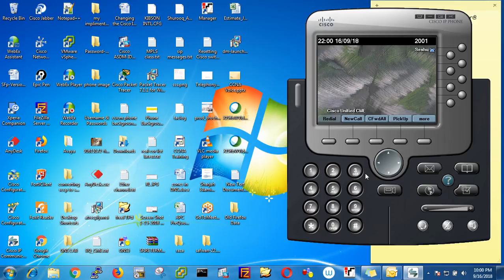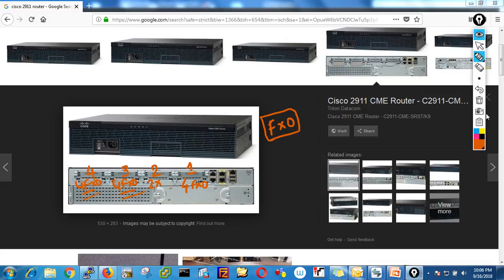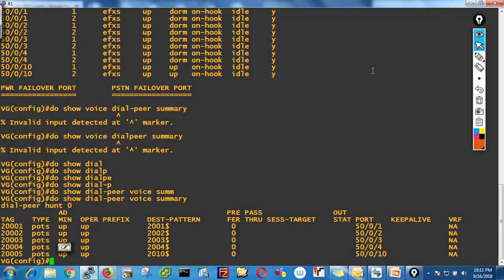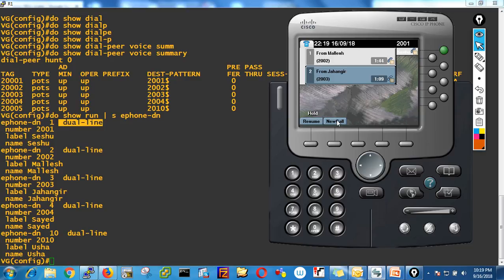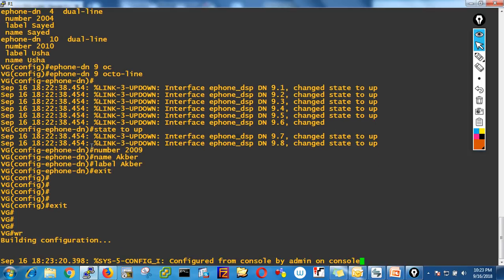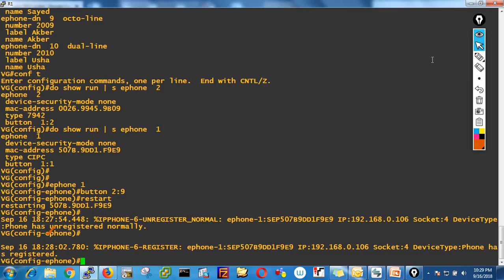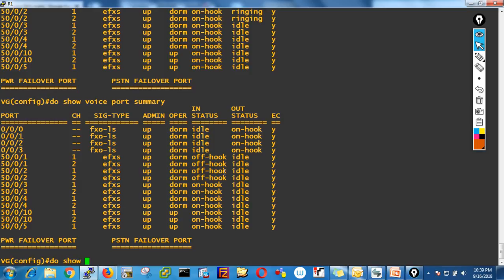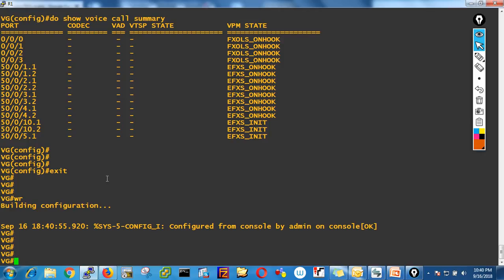What is a FXO PSTN port in Cisco Collaboration || An FXO/FXS VoIP Adapter and Gateway | CCNA CCNP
FXS and FXO are the names of the ports used by analog phone lines (also known as POTS – Plain Old Telephone Service) or phones. ... This is the jack or interface to the phone system which FXO devices can be connected to. FXO (Foreign Exchange Office) is the port that receives the analog line.